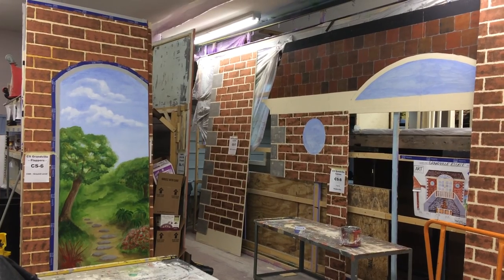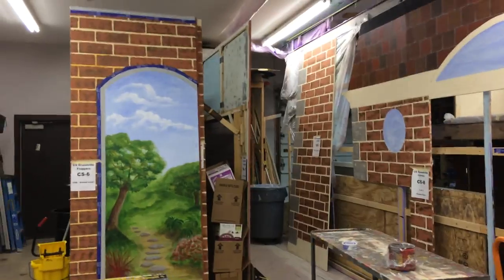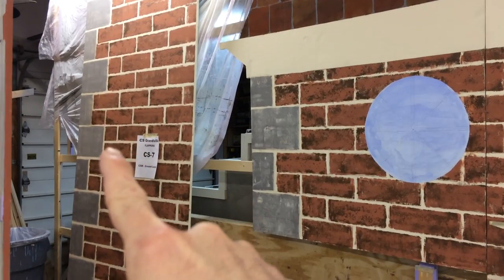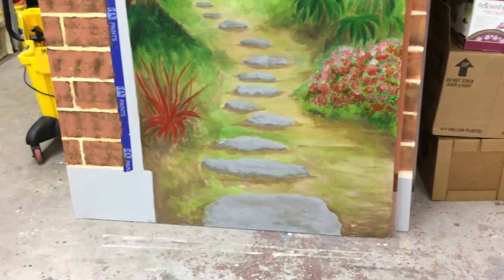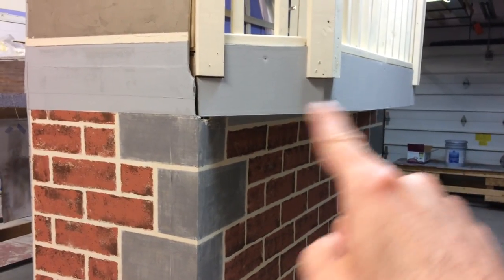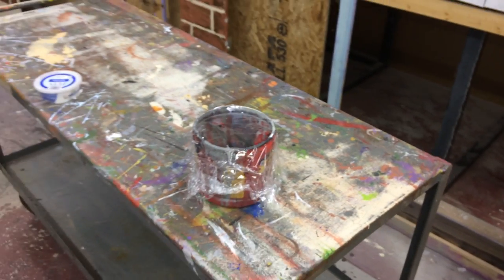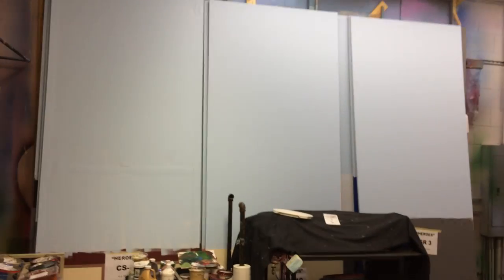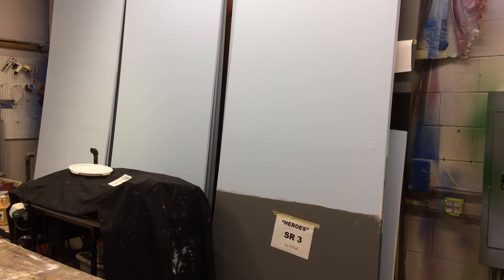Update, 02 27 18 Progress, bricks & coins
Watch this update to review progress from the 2/28/18 workshop, and to get instructions for the 2/29/18 workshop.